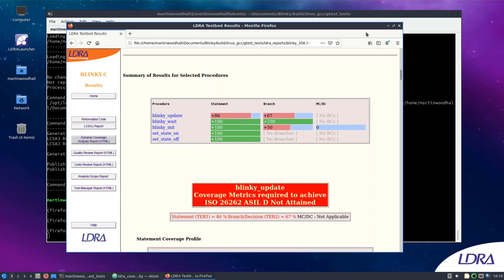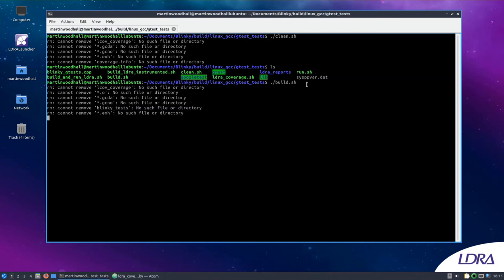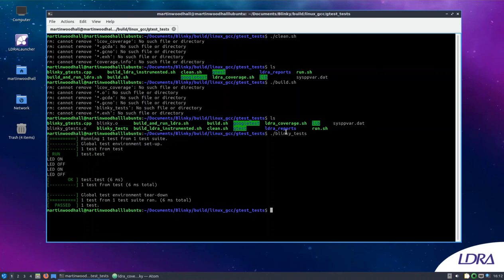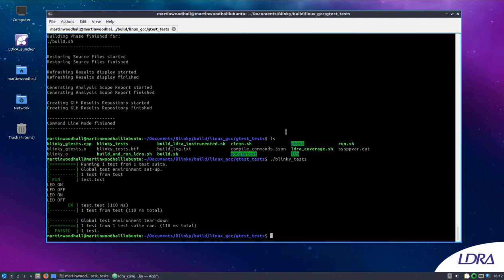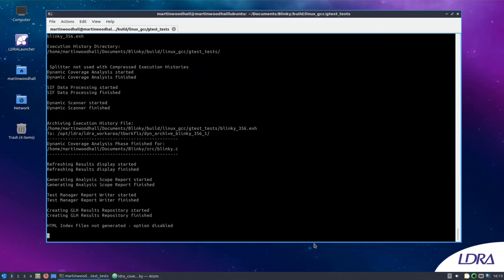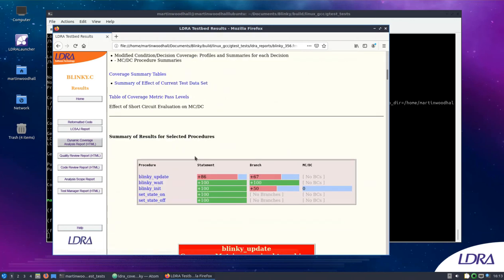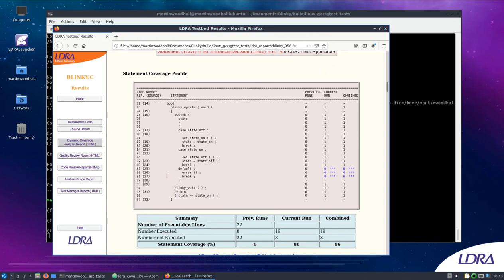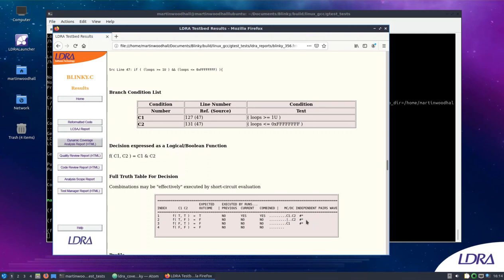Obtaining Code Coverage with Google Test and the LDRA tool suite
When manual unit tests are created using test frameworks such as Google Test, there is often a challenge for developers looking to apply their work to projects that need to comply with functional safety standards such as IEC 61508, ISO 26262 and IEC 62304. This video explains how that can be achieved.

00:00 Welcome
00:36 Coverage Report, Statement, Branch, MC/DC
00:58 Google Test unit test example
01:17 Test Build and Execution
01:47 Instrumentation with LDRA
02:20 Executing the instrumented unit test example
02:44 Review HTML Coverage Reports